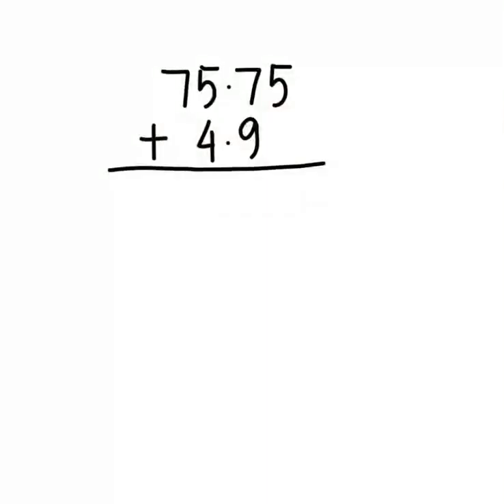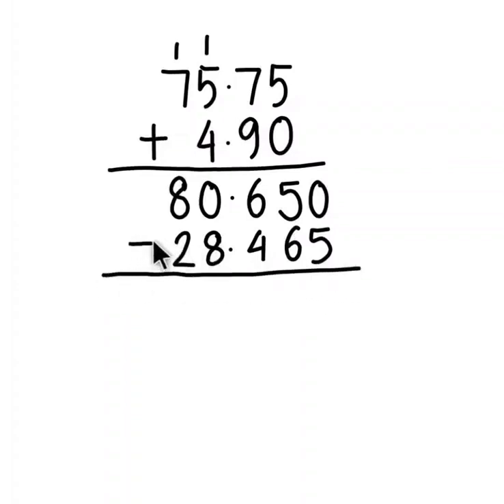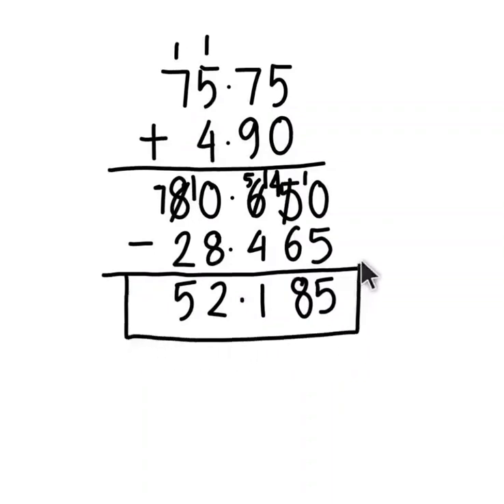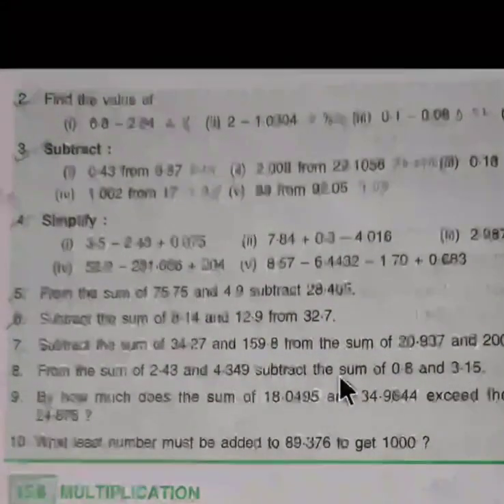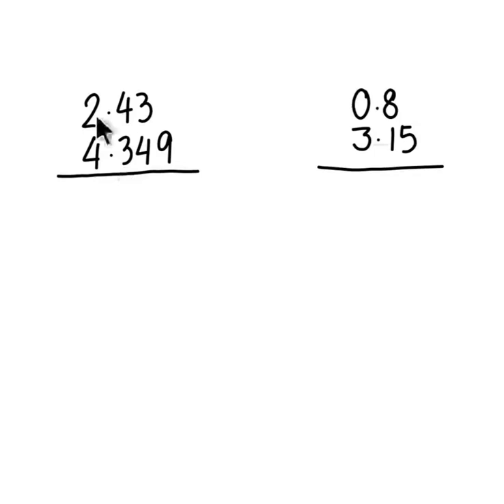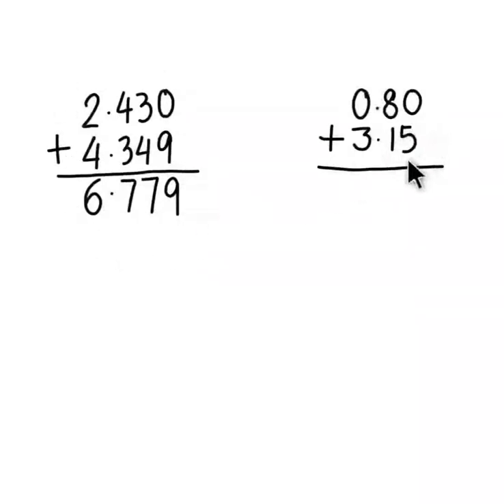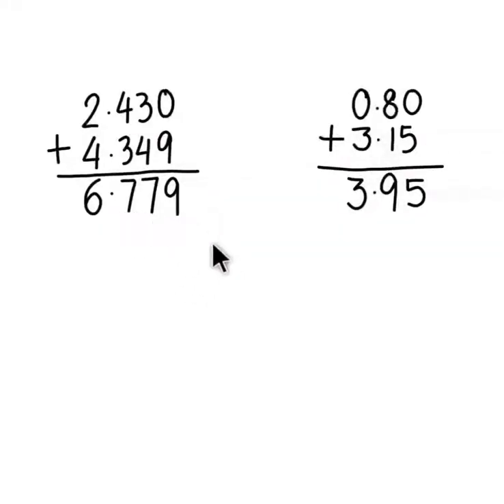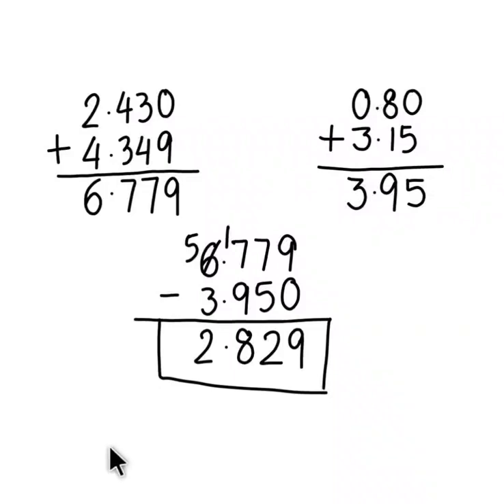Class 6 Exercise 15 (B)